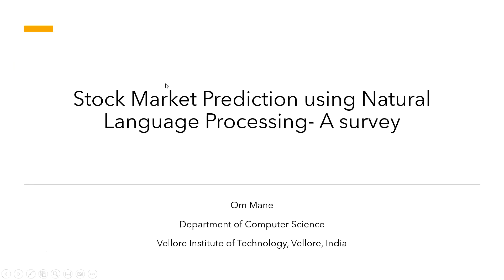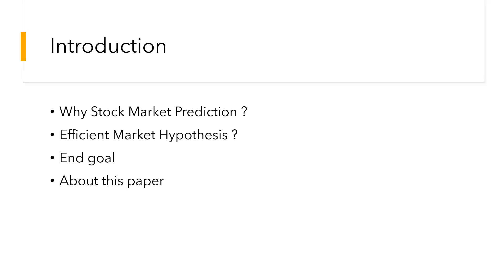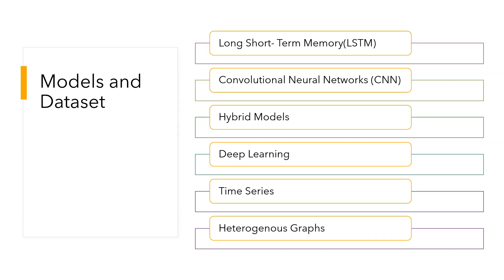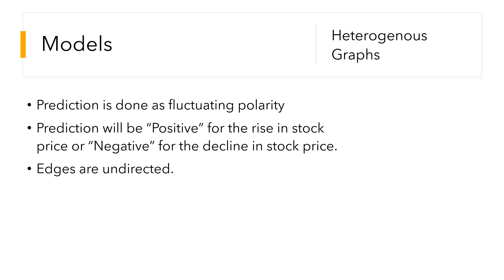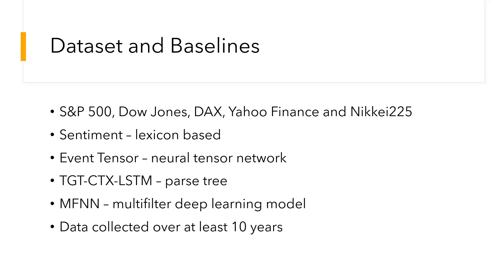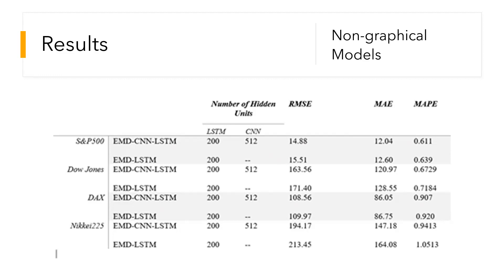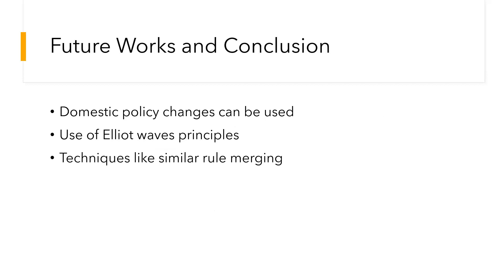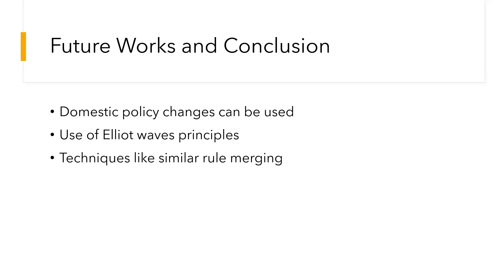Stock Market Prediction using Natural Language Processing a Survey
Om mane and Sarvanakumar kandasamy, Vellore Institute of Technology, India

Abstract

The stock market is a network which provides a platform for almost all major economic transactions. While investing in the stock market is a good idea, investing in individual stocks may not be, especially for the casual investor. Smart stock-picking requires in-depth research and plenty of dedication. Predicting this stock value offers enormous arbitrage profit opportunities. This attractiveness of finding a solution has prompted researchers to find a way past problems like volatility, seasonality, and dependence on time. This paper surveys recent literature in the domain of natural language processing and machine learning techniques used to predict stock market movements. The main contributions of this paper include the sophisticated categorizations of many recent articles and the illustration of the recent trends of research in stock market prediction and its related areas.